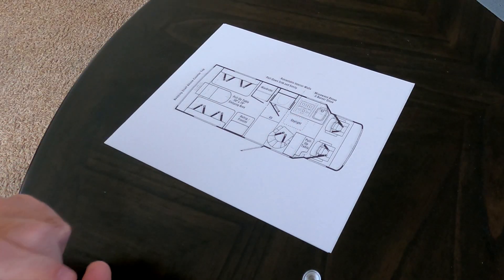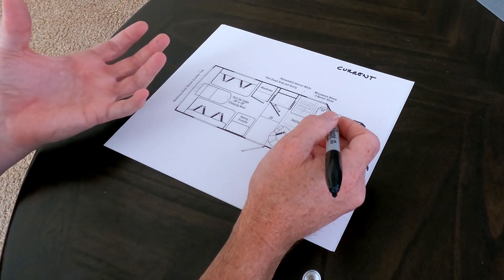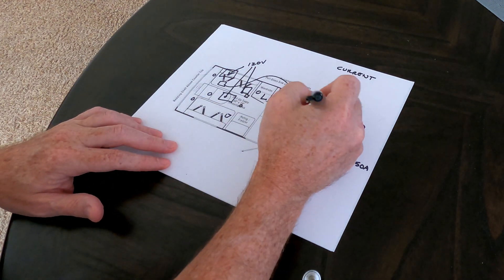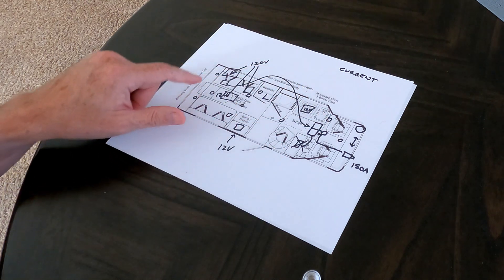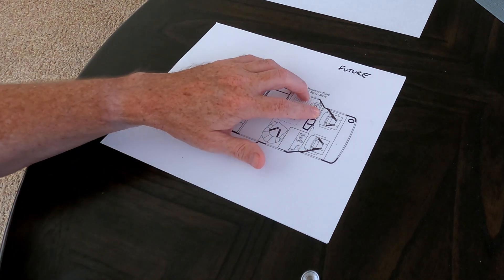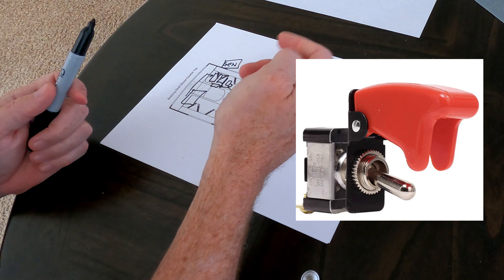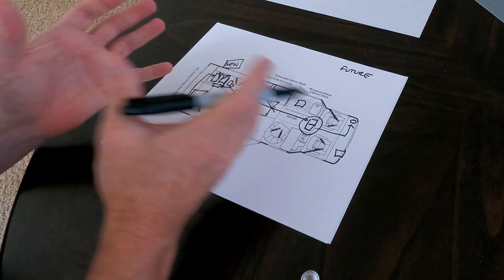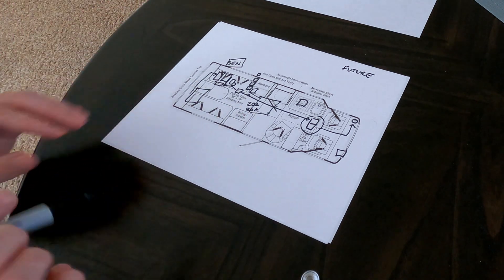Winnebago Rialta LiFePO4 Retrofit Project: Project Planning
The first step of any upgrade project is to talk through it and try to plan for any potential issues. In my case, the space constraints in the Rialta may require a change from a pair of lithium batteries to a single larger capacity one, and that is important information to have before starting a project and purchasing very expensive components.

This is a living, breathing project and I’m sure it will change as it starts to go together.

Since filming this, I have also reconsidered the placement of the battery and how I will enclose it, which I will detail in an upcoming video.

Primary components being used in this project:

275A Battery Disconnect Switch
Renogy 500A Battery Monitor
Renogy 20A DC to DC Converter
Renogy 2000W Pure Sine Inverter
EPEver Solar Charge Controllers
Ampere Time 300Ah Lithium (LiFePO4) battery
30A Blue 12V Toggle Switch
30A Yellow 12V Toggle Switch
Gray 10ft x 4ft Carpet
Wireless 120V Switch (to turn off microwave standby draw)